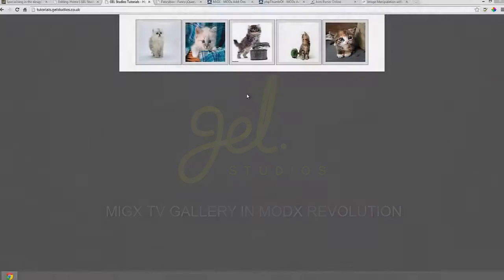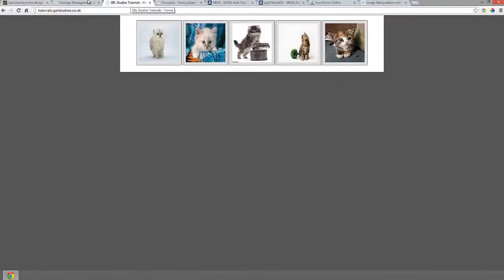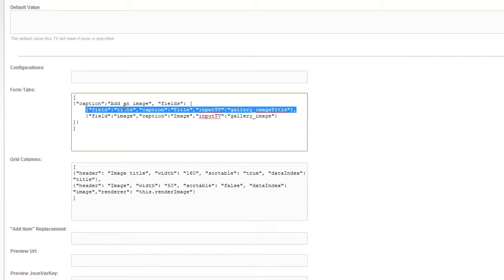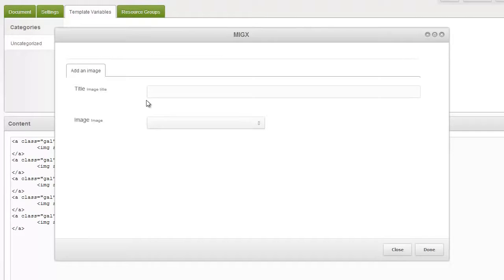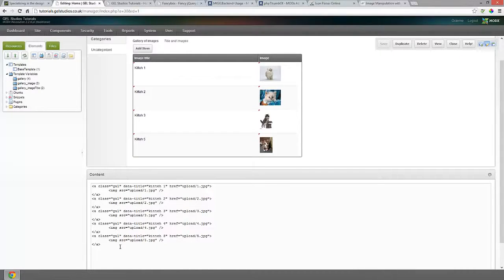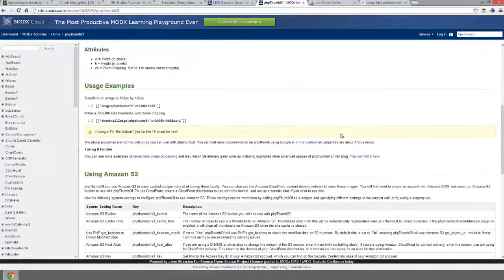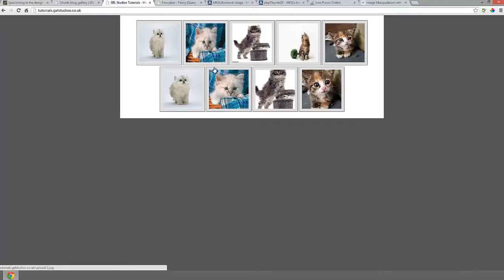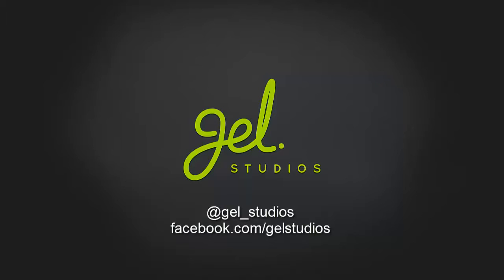MIGX TV Gallery in MODX Revolution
Creating a MIGX TV Gallery in MODX Revolution using phpThumbOf. In depth as to the workings of a basic migx tv